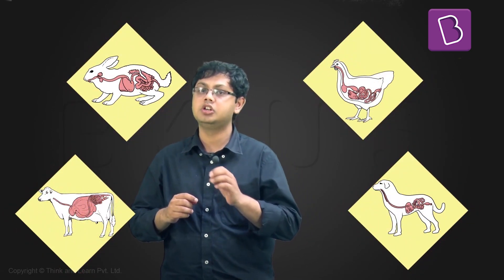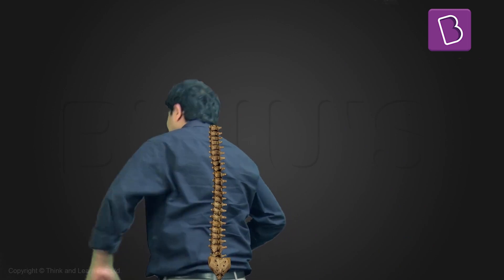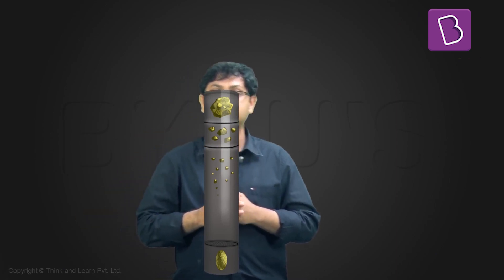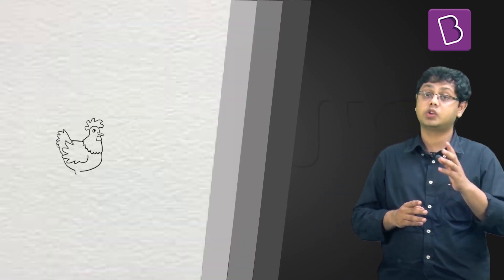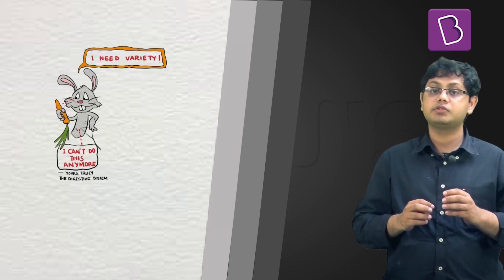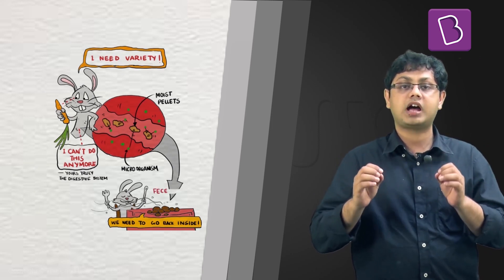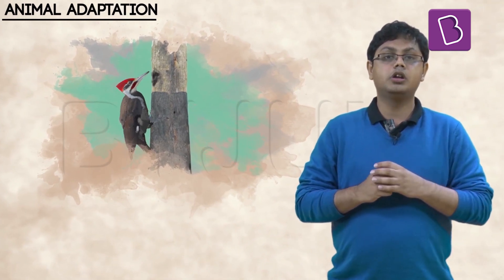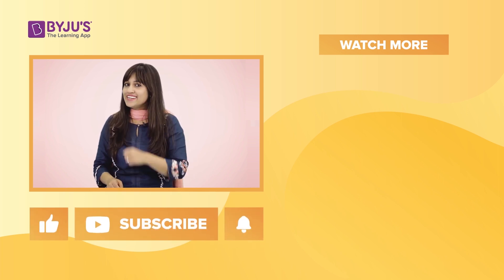Adaptation In Animals: Diverse Digestive Systems I Class 6 I Learn With BYJU'S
Every animal has a digestive system of some kind. It could even be considered the first step in the guide to make an animal. But, why do different animals have different kinds of digestive systems? Does it differ with their food habits? What are the different adaptations animals have undergone? Watch the video and find answers to all your questions.